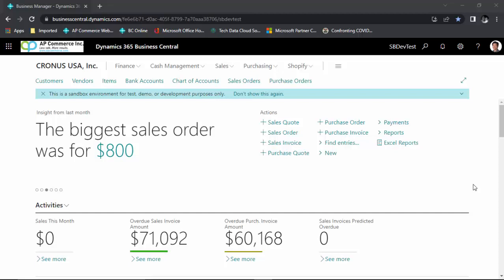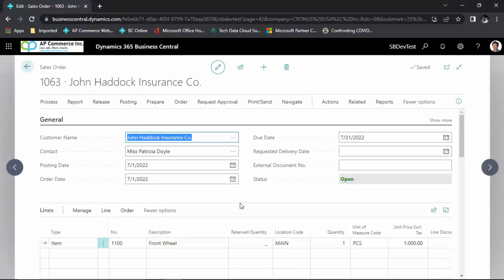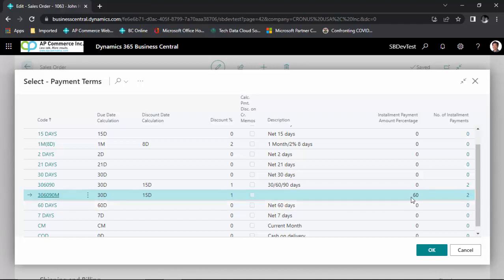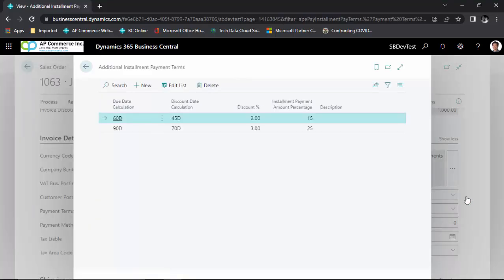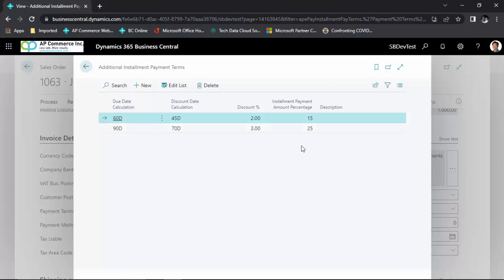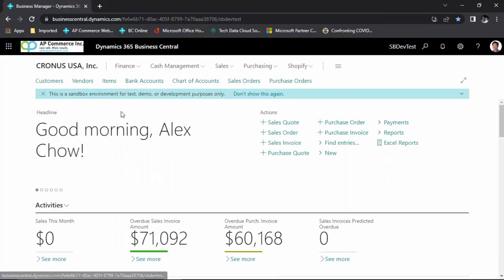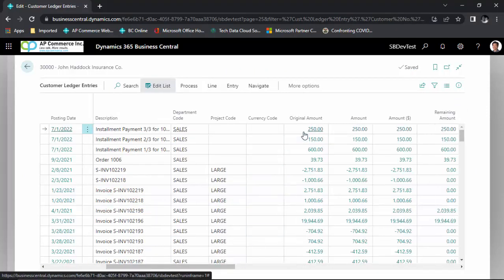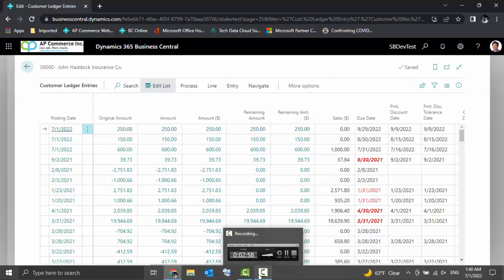Installment Payment Terms with Percentages for Dynamics 365 Business Central. Part 2 of 2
This app for Dynamics 365 Business Central allows you to break down the total amount of the Sales and Purchase orders/invoices into multiple payment installments.